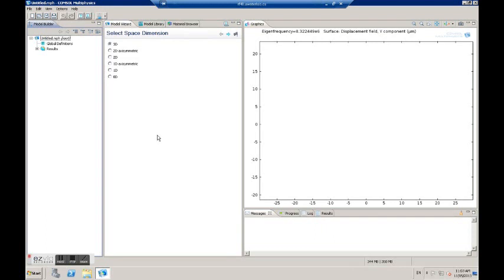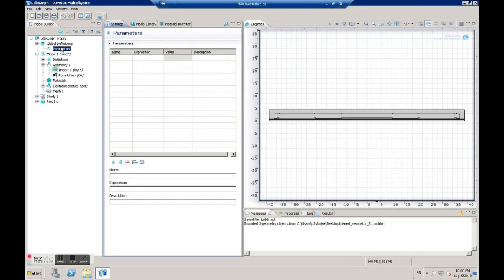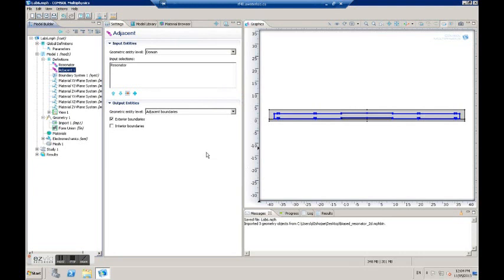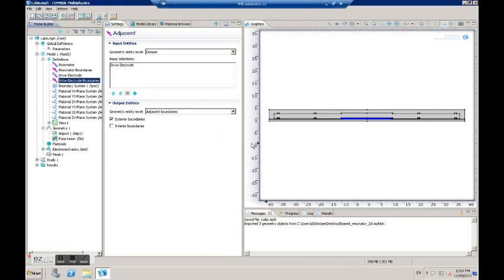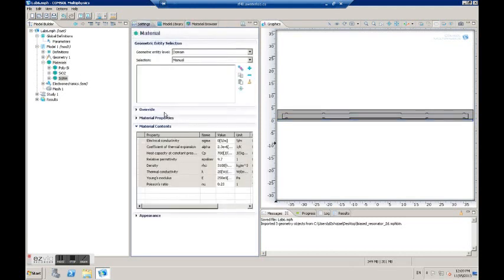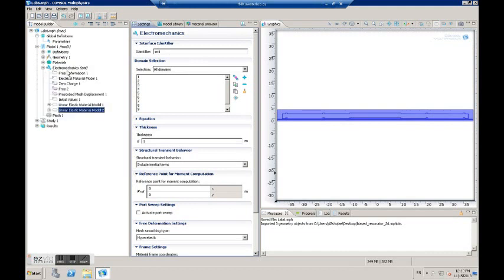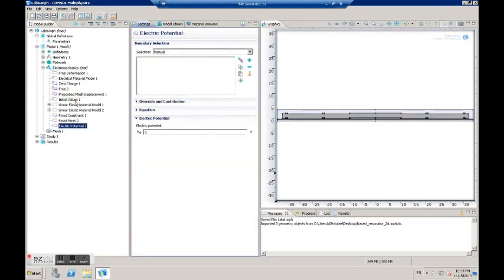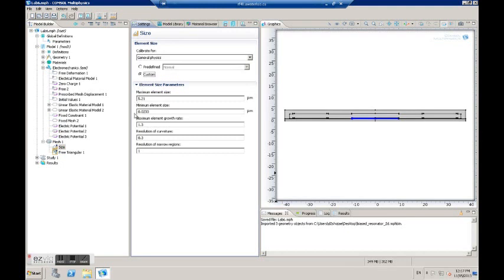NE336 Lab 6 Tutorial Part 1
University of Waterloo NE336 Prof. Luis Ricardez-Sandoval, Lab 6 Tutorial
By: Desireh Shojaei-Asanjan